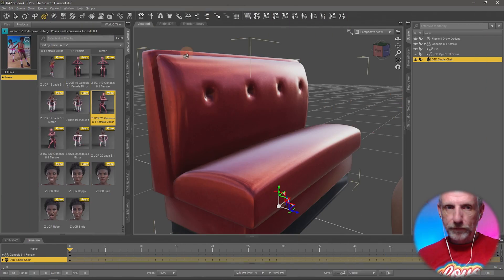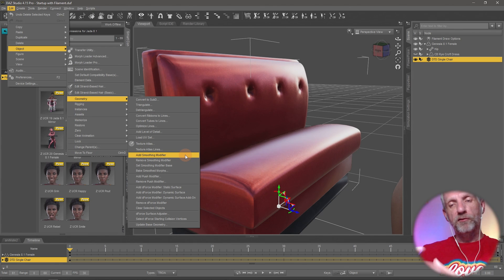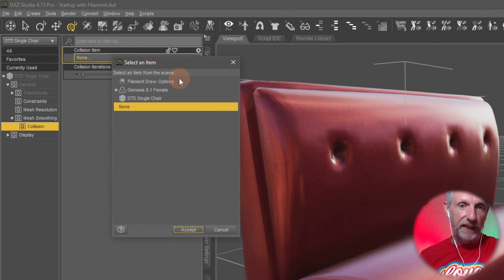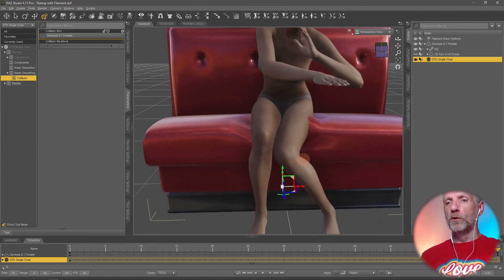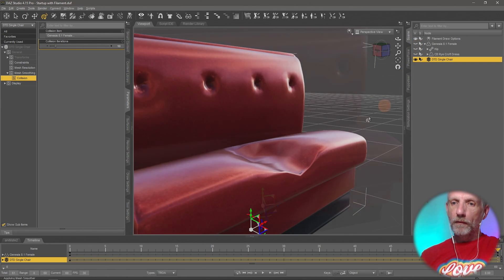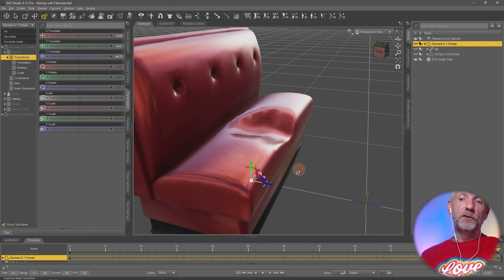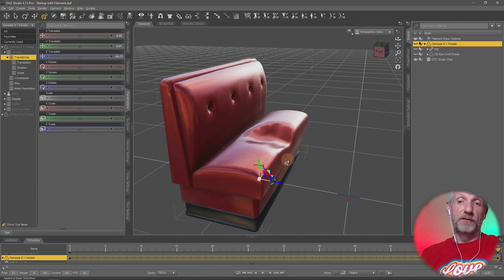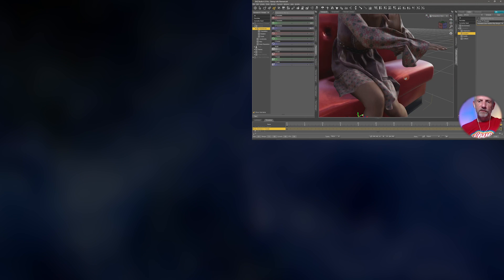Creating a Set Indentation with the Smoothing Modifier in Daz Studio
In this clip Jay explains how to make a dent in a chair, emulating a person sitting on a seat cushion. This deformation can be created with the help of a Smoothing Modifier in Daz Studio.

We'll let the Genesis figure sink into a diner booth from the Double Triangle Diner by Dekogon Studio